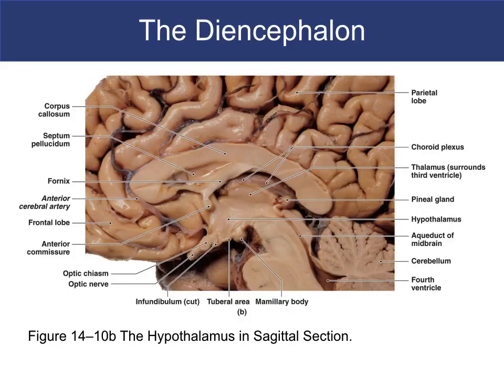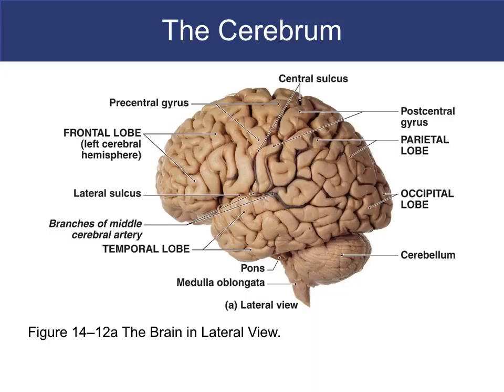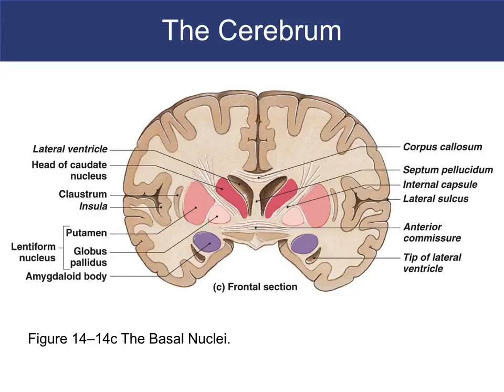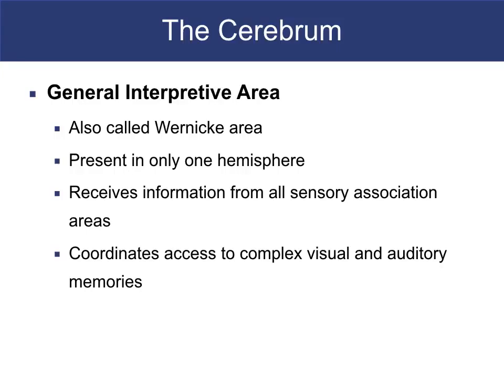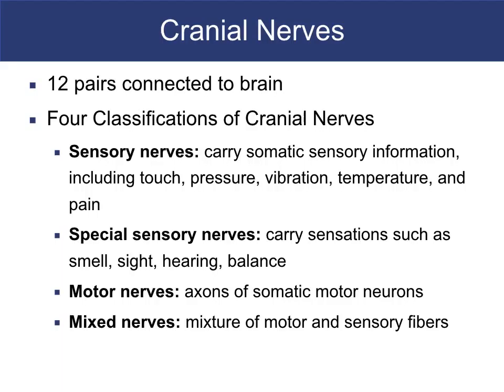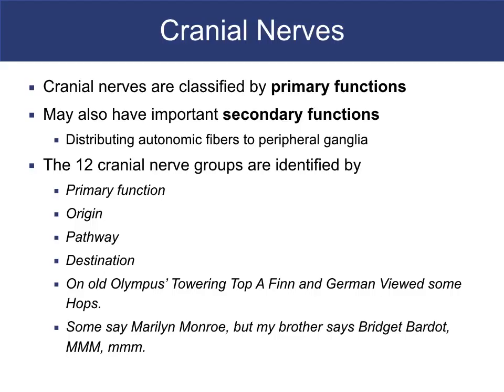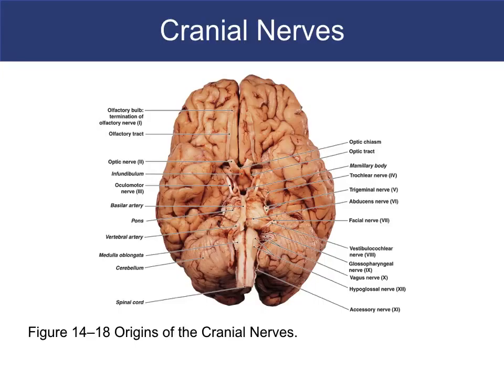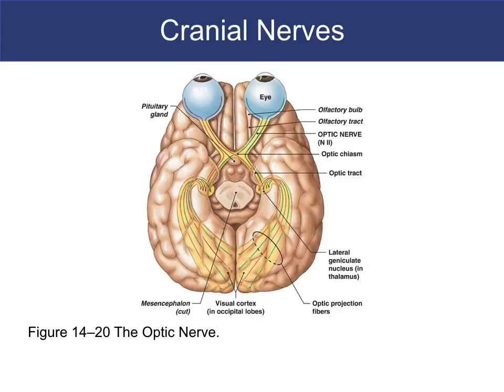BI 232 Chap 14, Brain 3 of 3